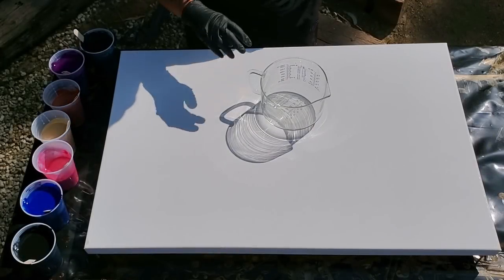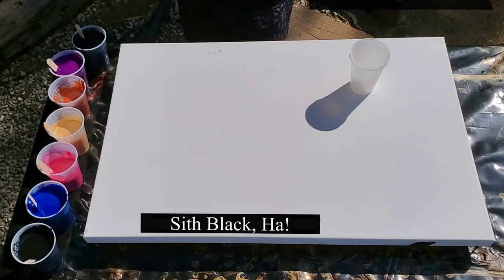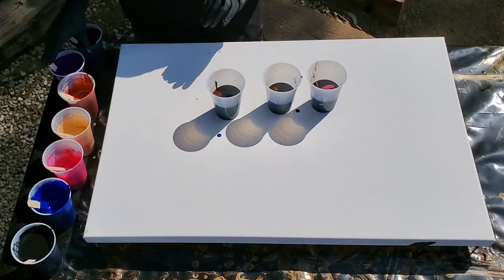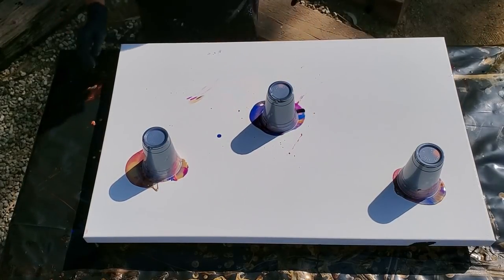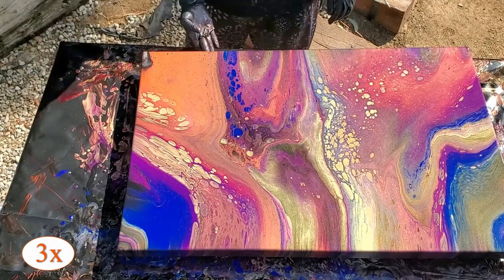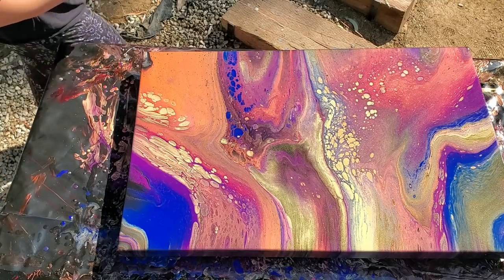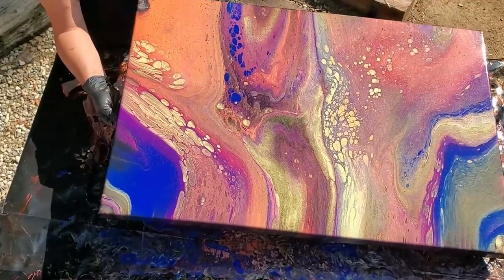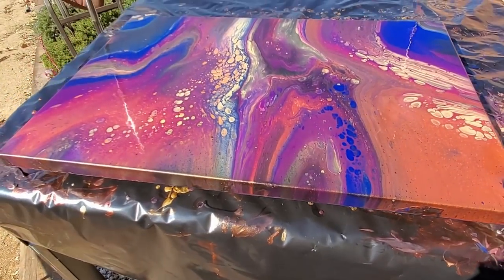⭐ Rogue One! ⭐ Galactic Star Wars Flip Cup with Pink Tourmaline & Copper! 24x36🌟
Going Rogue Again! Flying Solo! 🛸Gorgeous Flip Cup pour with Pink Tourmaline, Violet,  Copper, Anthraquinone Blue and 24K Gold!

Hello Friends!

I just want to take a moment to thank you for all the support and love you guys showed my family and I during the recent fires and evacuation.   I was really touched, we really felt all the love.  You guys are amazing,  thank you from the bottom of my heart!

Now back to the pour lol..

So I was flying solo on this one again, HoA was at work.. please forgive the wind noises.

I had so much fun doing a flip cup that I wanted to do it again on a bigger canvas,  so today's is a 24x36 gallery wrapped canvas.

My Colors are:
~Pink Tourmaline

~24K Gold

Golden's
~Anthraquinone Blue
~Permanent Deep Violet
~Copper

Artists Loft
~Flow Acrylic in Black

My Pouring Medium is:
Floetrol

I use 2 parts LGM&V  to 1 part paint
(2:1)
Then I add water
Then I add Floetrol. Anywhere from 8 to 10 ounces, depending on the pouring technique.   So that's a 3:1 or 4:1 ratio for Floetrol to paint & pouring medium.

My cups were not layered carefully,  this was a dirty cup.

I absolutely love the way the Copper and Pink Tourmaline play together,  especially with the Violet.  It reminds me of the Sun setting in outer space.. I half expected to see the Millennium Falcon fly by LOL

We are big Star Wars fans, and are so excited about the next movie coming out soon! R2D2 has always been my favorite character, hes got so much heart for a little droid! I remember being 4 years old and seeing the original in a movie theater haha, and all thru my life getting so excited when a new Star Wars movie was coming out! (Not much has changed there hahaha!)
Who is your favorite Star Wars character?

I hope you enjoyed this pour, I love how it came out.. very bold colors that should clash, working together beautifully.

I encourage you to step out of your comfort zone and experiment with colors that you are unfamiliar with...you might be pleasantly surprised!

If you want to see more examples of my Art please check out
 Mina Villegas Art on Facebook

If you would like to be a
Patron of the Arts you can

I would love it if you guys could Share my videos, it's a great free way to help an Artist grow.

~Mina